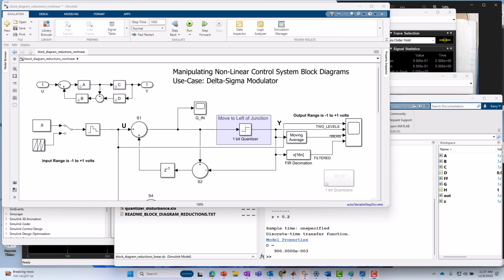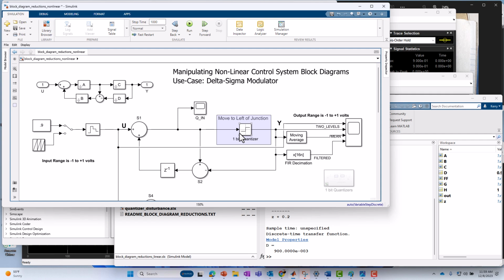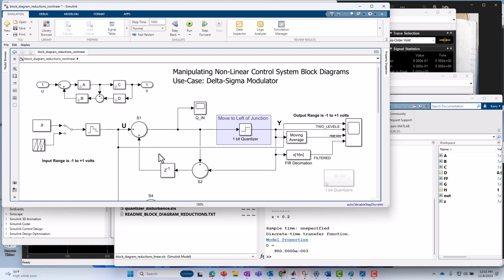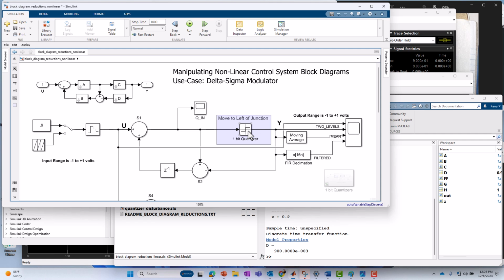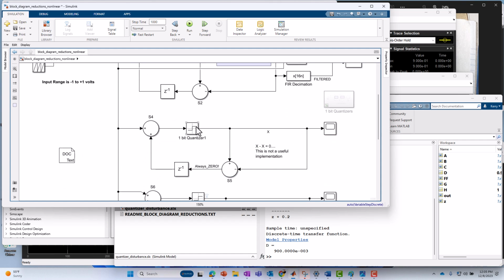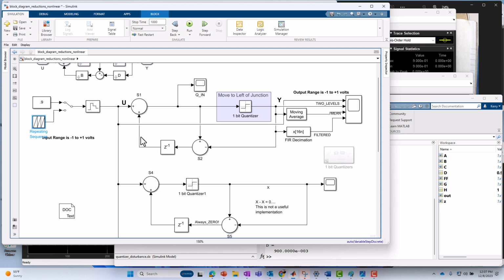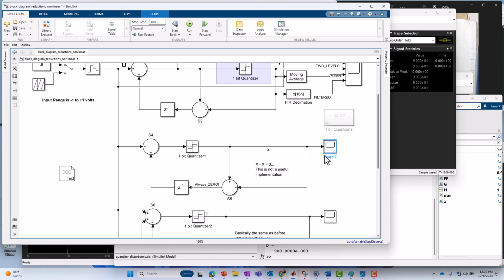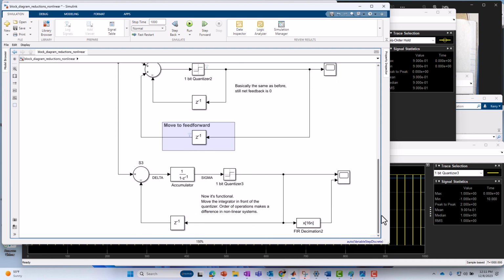Block Diagram Reductions on a Non-Linear System in Simulink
This video illustrates block diagram reductions on a delta-sigma modulator, one form of a non-linear system. The goal is to manipulate the Simulink block diagram in such a way that it makes analysis easier and offers different insights into the system. For non-linear systems in particular, simulation after each modification is vital as it’s difficult to tell from static analysis whether the modified system has the same response as the original system.